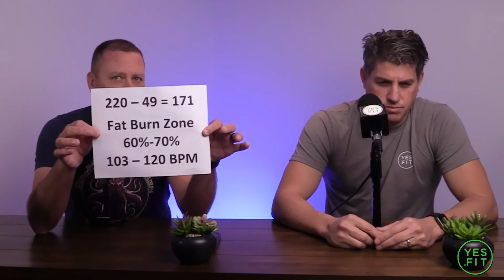Heart Rate Zones - Snack Cast Episode 21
What is a healthy heartrate for working out? Where to begin? Resting heartrate?